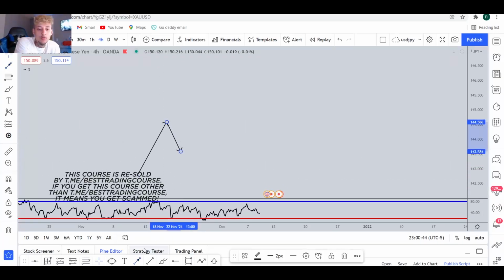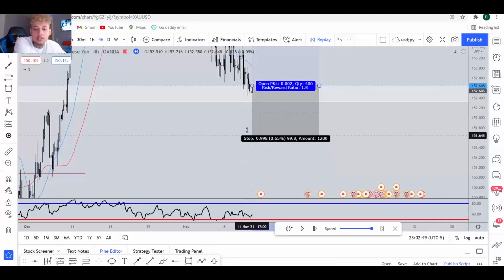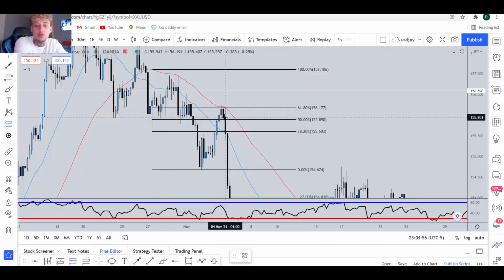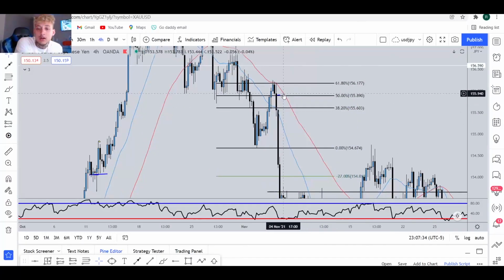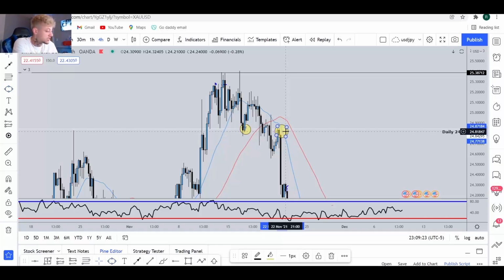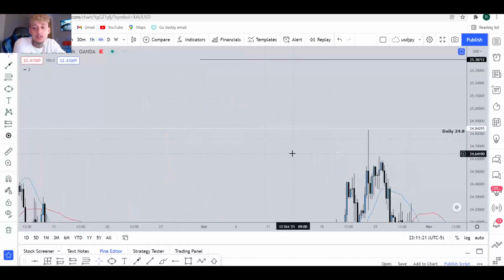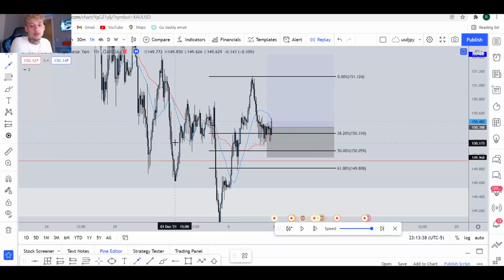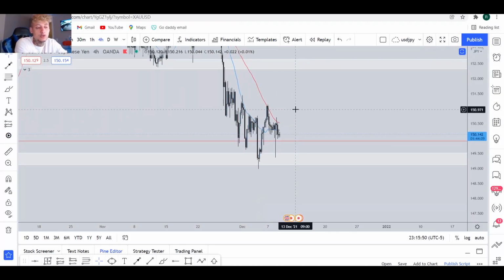9 Stop Loss and Take Profit